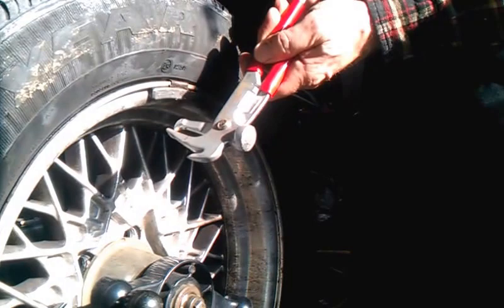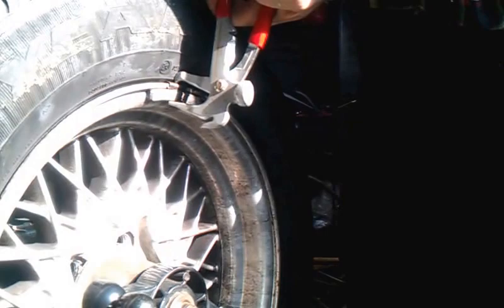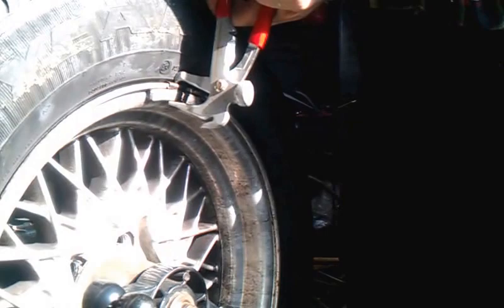Dual Hammer Wheel Weight Tool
How to use LT-845 Dual Hammer Wheel weight Tool.
A new breed of automotive wheel weight tool.